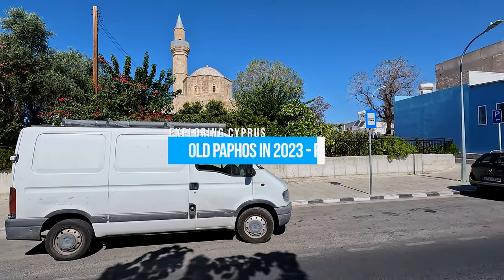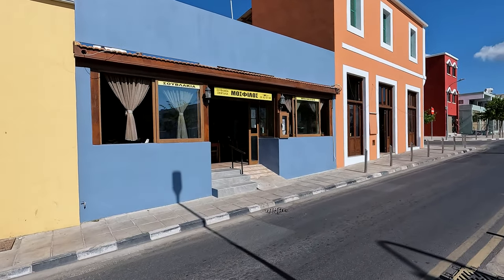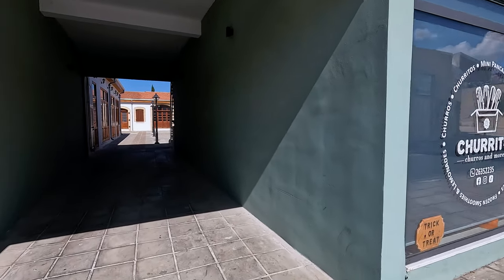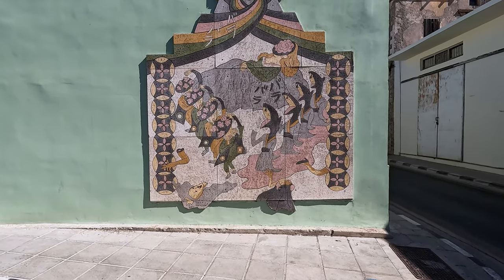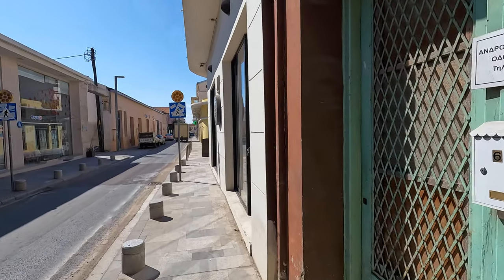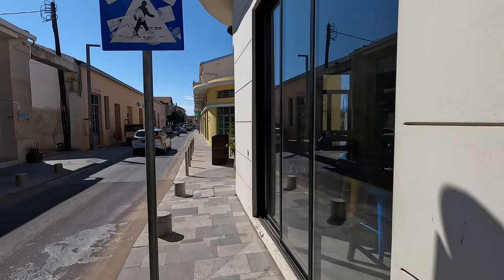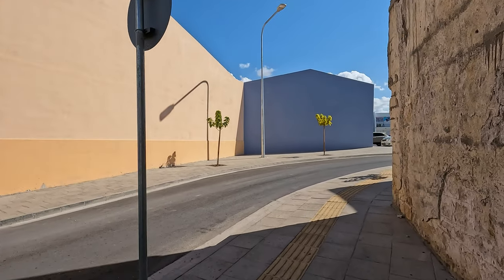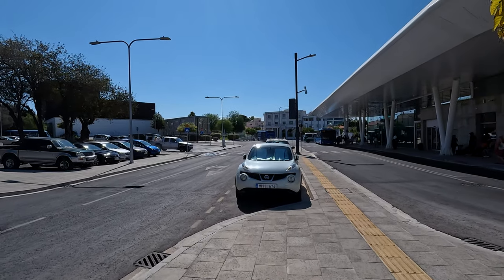Paphos Old Town Walking Tour - Part 3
In the third part of our walking tour film we start back at the mosque and head towards Chloraka, marvelling at the brightly-coloured buildings along the way, and colliding with a bollard. Before we leave Old Town we turn back and head towards Markideio Theatre and the new bus station.

►Help For Travellers

If you are travelling around Paphos and would like some hints about where to go, take a look at our eBook Travel Guides.

▬  The Kathikas - Panagia Loop ▬
Let me take you on a journey around the region of Paphos, Cyprus. Starting at Paphos itself, we travel to Akoursos, then Kathikas, Kritou Terra and Simou. We continue past Lasa and Kannaviou, before taking in the delights of Panagia. Getting a bit more adventurous, we visit the abandoned villages of Statos and Agios Fotios, before passing through Choulou, Letymbou and Polemi, and rejoining the main Paphos - Polis road.

▬ Paphos Coast To Coast ▬
Explore traditional villages, visit a shipwreck and some ancient sea caves, and have a swim or a paddle in some of the lovely beaches. And once you have done it, do it again in reverse, to finish it off with some spectacular sunsets.

▬ Kato and Pano Pyrgos ▬
Do you want to see a part of Cyprus that is loved by the locals but virtually unkown to international tourists? Then let me take you on a trip to Kato and Pano Pyrgos. Located on the North Coast of Cyprus, and on the coast road from Polis and Pomos, these two villages are packed full of charm and some lovely beaches. Throw in some abandoned villages and beautiful countryside, and you have all the makings of a fantastic day out. In this guide we show you how to get there from Paphos and Polis, before taking you on a tour of the area itself

▬ The North Paphos Coast ▬

The North Coast of Paphos is one of Cyprus' hidden gems. In this, our fourth Cyprus Road Trip eBook, we explore the area between Polis and Pachyammos. This includes the delightful Pomos Harbour, the mysterious Dragon Cave Beach, and the ancient Gialia Monastery. Not to mention numerous villages, churches and reservoirs. So come with us and experience a slice of authentic Cyprus life.

▬ Ayia Napa, Protaras and Paralimni ▬

The East of Cyprus is famous for its sandy beaches and party lifestyle, but there is so much more to it than that. In this road trip we take you around Ayia Napa, Protaras and Paralimni. We also visit Cape Greco and numerous beaches along the way, as well as other interesting attractions. We even have time to take in the new Marina. The route is circular, beginning and ending at the Sculpture Park in Ayia Napa. If you are based in Protaras or Paralimni you can start in those towns and jump to the appropriate point. We do however recommend coming to the Sculpture Park and starting there, as it is best viewed either in the morning or evening.

►About Us

Paphos Life is a website focused on Paphos and Cyprus. As well as having vibrant forum and facebook communities, we also have hundreds of articles and films on this lovely country, as well as a Business Directory, Webcams and more besides. Find out for yourself by visiting us:

If you like what we do and want to give us some encouragement, why not buy us a coffee?